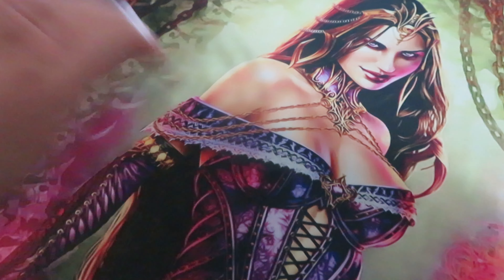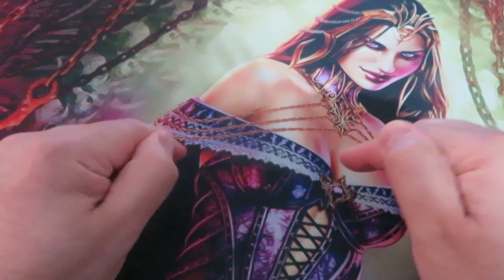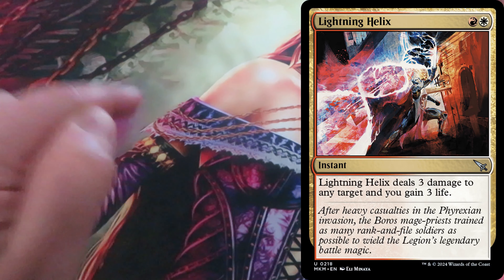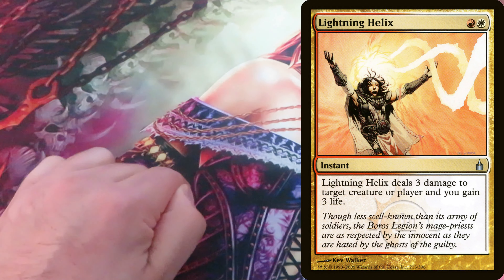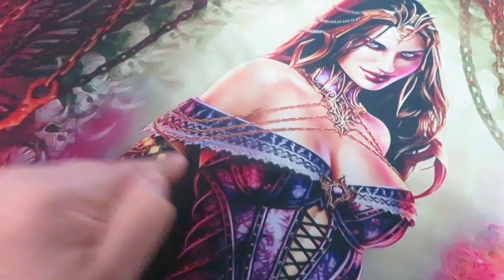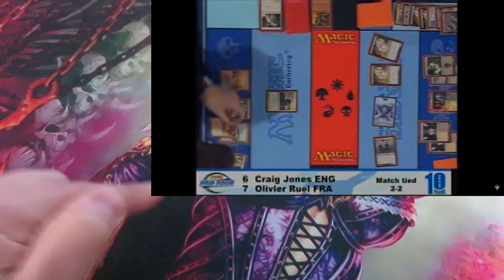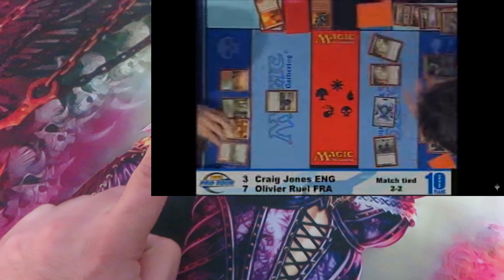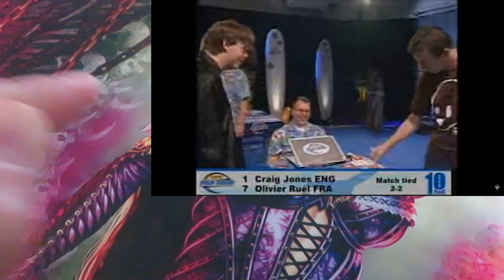Murders at Karlov Manor - Why Lightning Helix is called the Top Deck of the Century